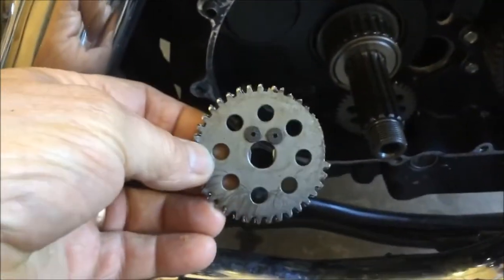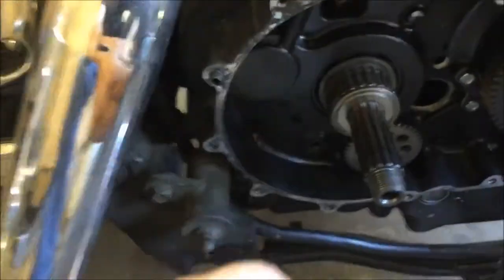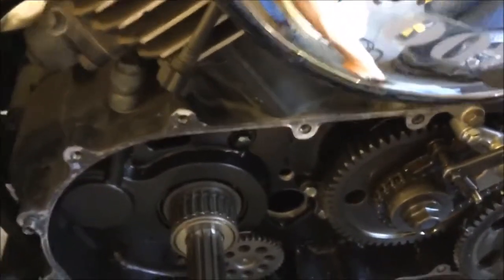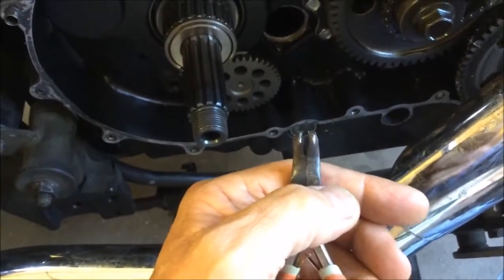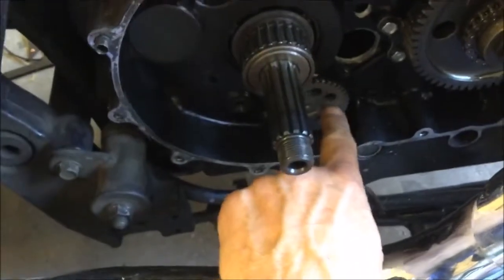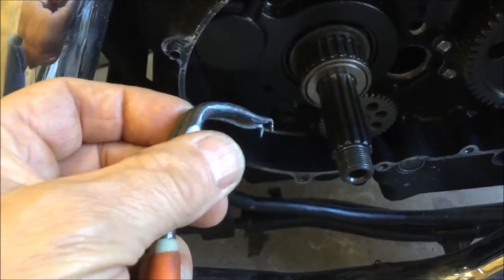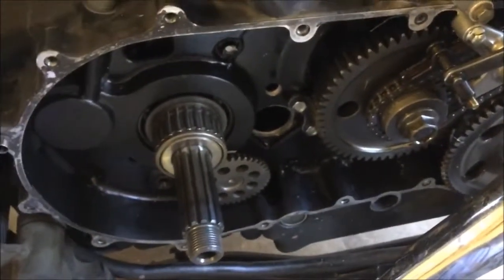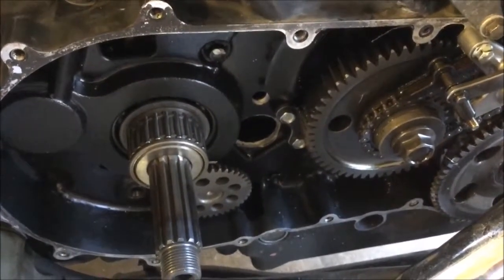Replacing Kawasaki Vulcan 1500 oil gear like a surgeon in seven minutes (without splitting the case)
LINK TO TOOL DETAIL BELOW

Replacing mangled Judge's oil gear (or the original plastic gear) with new OEM steel on Vulcan 1500.

A lot of people use the "Judges" gear to replace the mangled original plastic oil gear. Then the "Judges" gear ends up getting mangled as well. A steel OEM gear is available but without some creativity, it would require splitting the cases. I had previously referred to another video for some background but that video has been made private--at least it is today 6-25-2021. It was really helpful for me to build on to develop this process.

Having said that I did find a way to remove and install the "C" clip (which holds the oil gear shaft onto the oil pump shaft) with a modified pair of Harbor Freight needle nose pliers and do it in seven minutes (internal procedure) which could be less with an even more refined tool based on what I learned.

IMPORTANT NOTE:  Next time you clean the oil pump pre-screen be super careful not to allow any metal shavings, (that might have gotten into the pan), to find their way past that screen or they may cause the pump to freeze up and you’ll be back to square one--like broken pump shaft, splitting the cases, back to square one.

The camera/scope I was is on Amazon for $37.98. I can't find it now so I'd try this one (I'm not compensated):